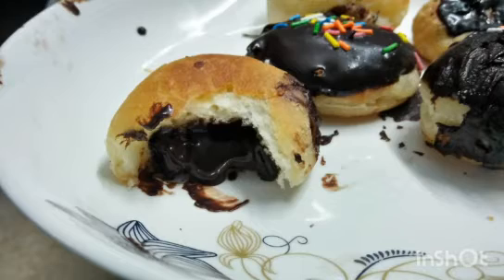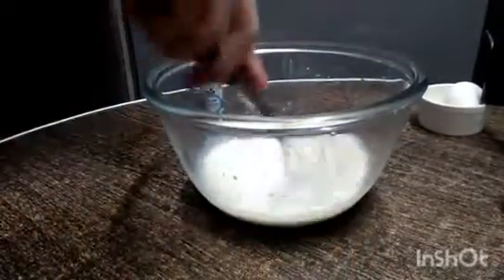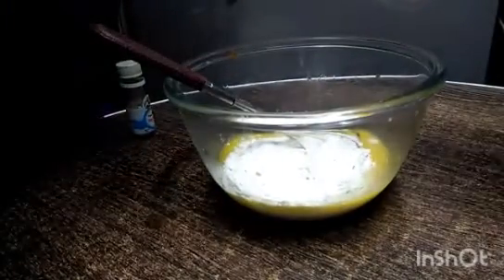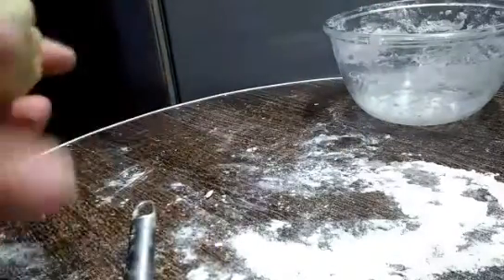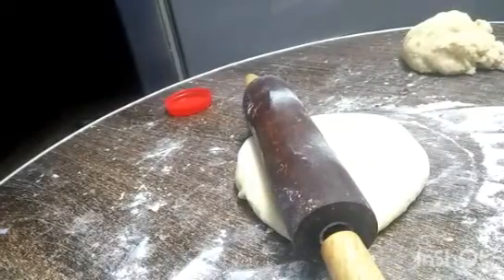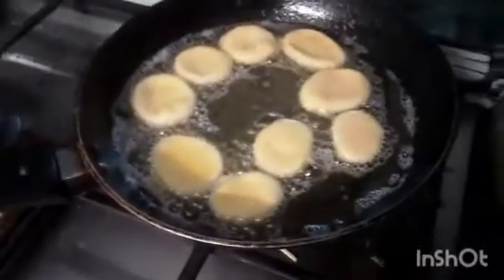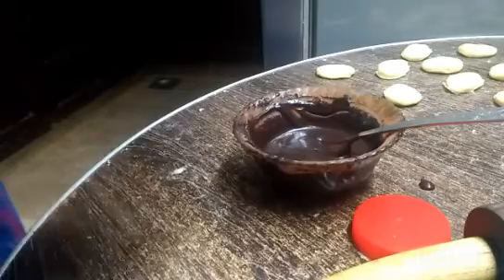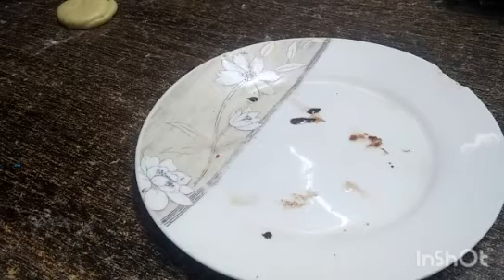Mini Donuts Recipe || how to make easy at home || bake with maham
Donuts ~ how to make mini donuts easy at home

Aoaa hiii Friends
ajj hai sonuts ki recipe mini donuts!
bohot asaan hai!!

IMPORTANT TIPS
•dont use cold or very hot milk
•dont worry if it takes time to rise
• dont use the yeast if after activating it it doesnt rises